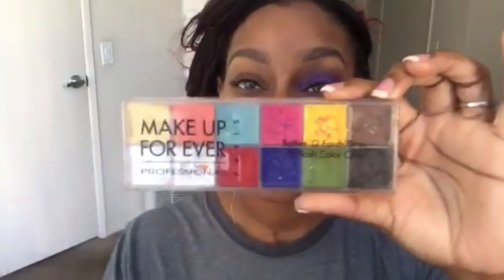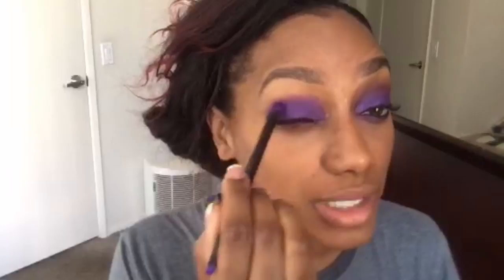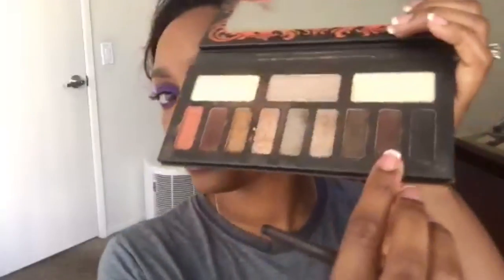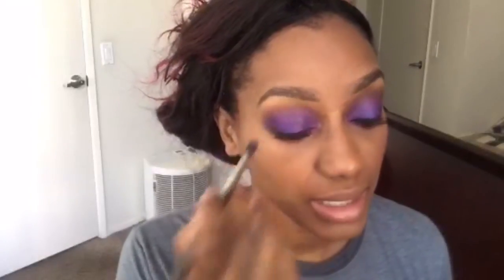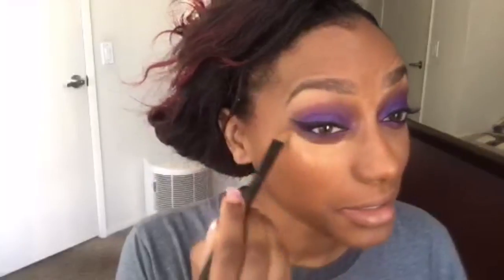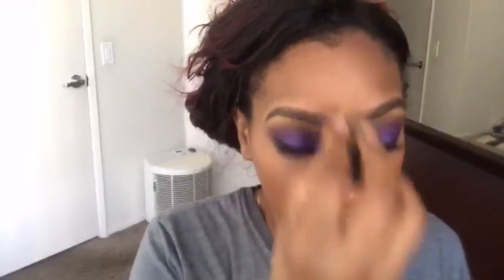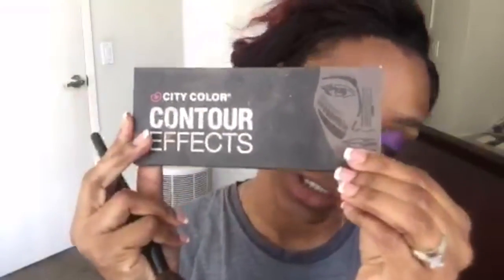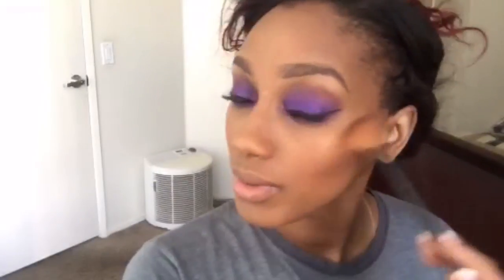Vibrant Purple Smokey Eye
This video is about Vibrant Purple Smokey Eye